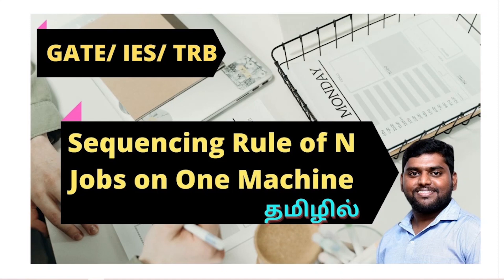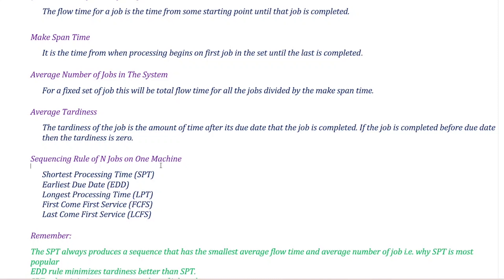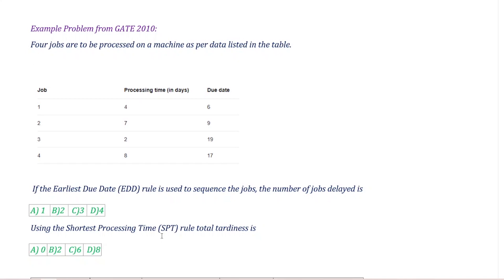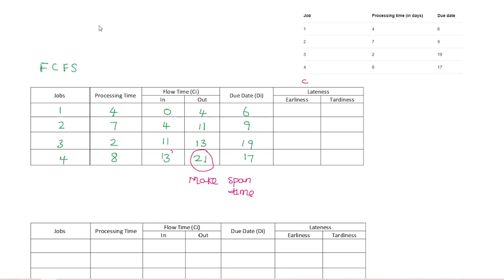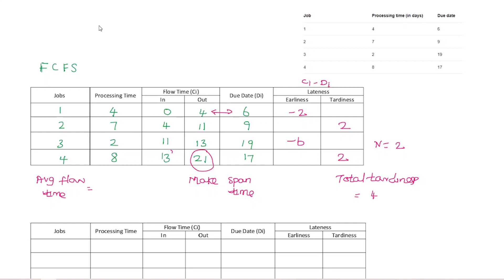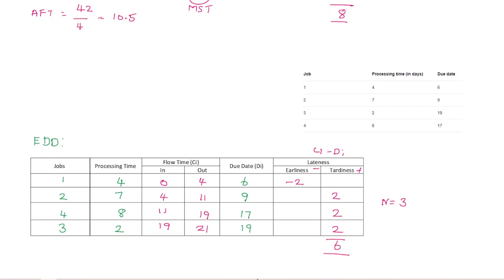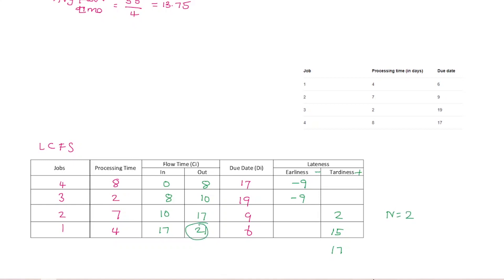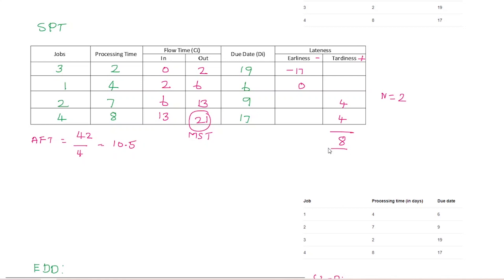Sequencing Rule of N Jobs on One Machine (SPT, EDD, LPT, FCFS,LCFS) for GATE, IES, TRB Polytechnic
Hi Friends,
In this video explained about Sequencing Rule of N Jobs on One Machine (SPT, EDD, LPT, FCFS,LCFS). Which will helpful for competitive exam like GATE, IES and TRB Polytechnic.

▶ How to Crack Exam: Tips from Toppers 🥇🥇🥇: t.ly/s4kG
▶ All About GATE Exam 2021, Application, Syllabus and Exam Tips: t.ly/bIu8
▶ Engineering Mathematics- Probability: t.ly/eznI
▶ Heat Transfer: g2g.to/nvqJ
▶ Job Notification and Application Procedure: g2g.to/msv0
▶ Thermodynamics: g2g.to/sXB0
▶ GATE 2022 Notification and Application: g2g.to/8THk
▶ Industrial Engineering: g2g.to/yYAn
▶ Industrial Engineering: g2g.to/yYAn
▶ Heat transfer challenge for practice: g2g.to/ro2p
▶ Strength of material challenge for practice: g2g.to/AJVa

About Tamil Mechies:
Dear Friends👬,
Tamil Mechies channel created especially for mechanical aspirants those who are preparing for GATE exams, TRB Polytechnic, IES, ISRO and TN AE.

Also we provides information about
 📌 Questions and answers from competitive exam with mistakes to avoid.
 📌 Career growth 📈
 📌 Upcoming government exams 📢

Why Tamil Mechies?
There are many channel available for GATE/IES/TRB/ISRO preparation but those are in Hindi/English. Moreover this channel content is in Tamil language by which you can easily understand the concepts well

Facebook: Gate Mechanical Engineering in Tamil

Support:
This small gesture will motivate us to make more good videos for you.